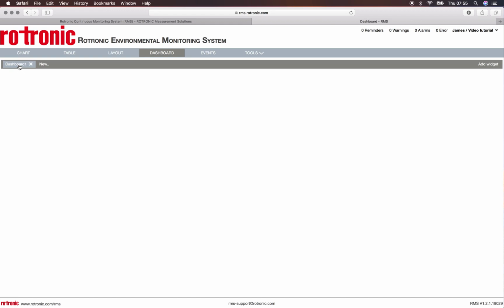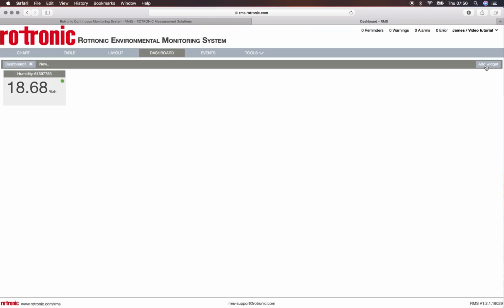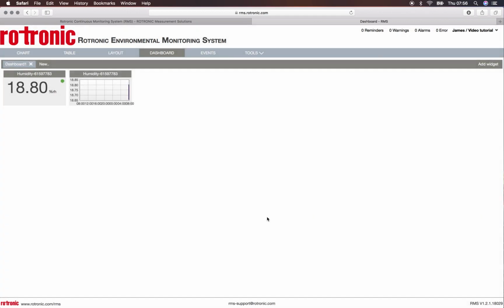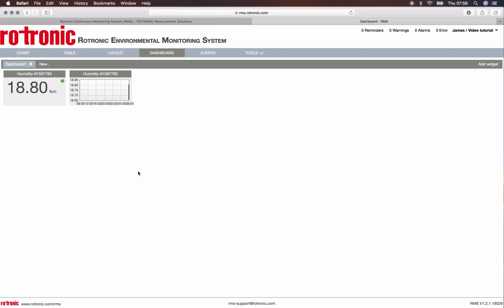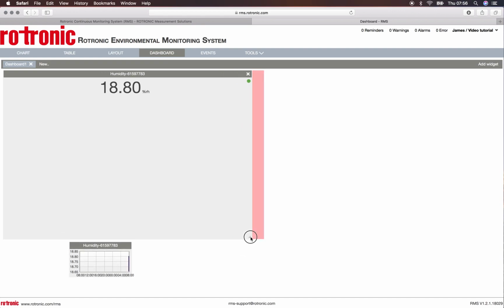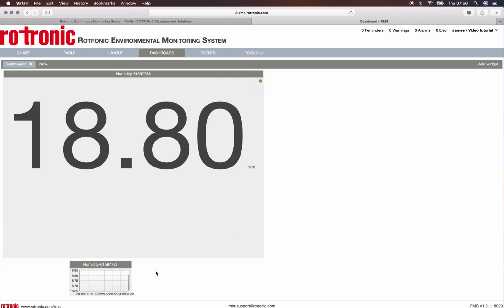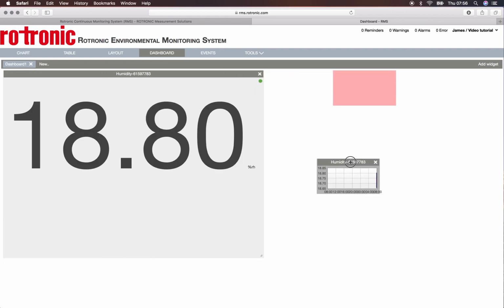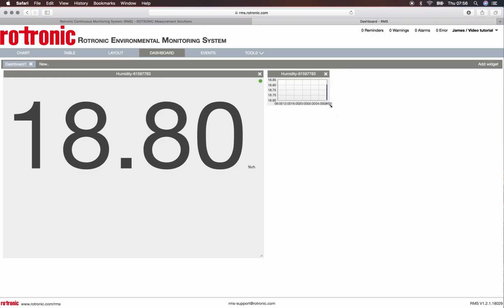RMS Tutorial: Dodawanie nowego modułu Dashboard